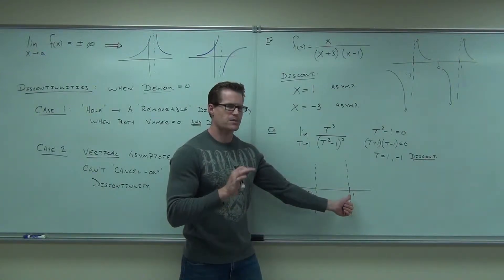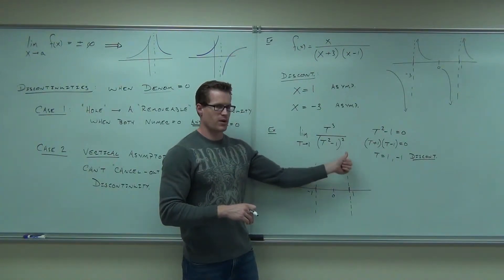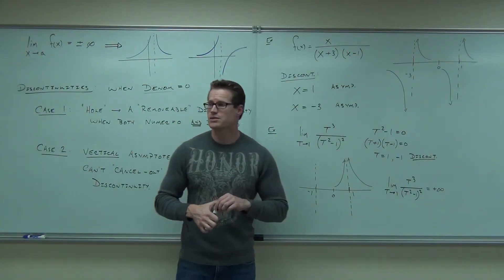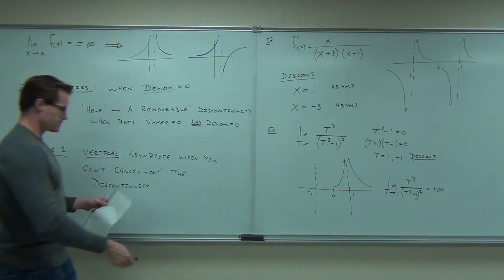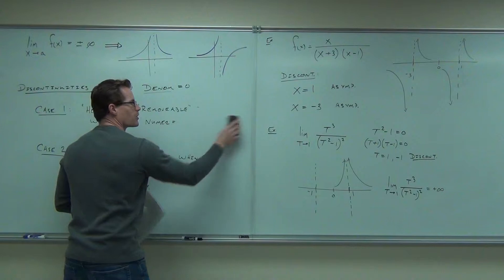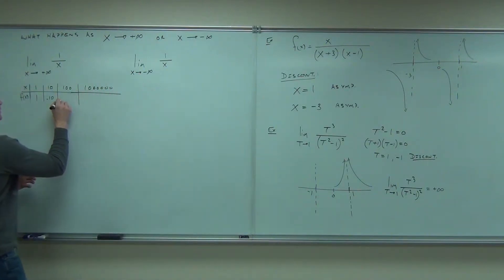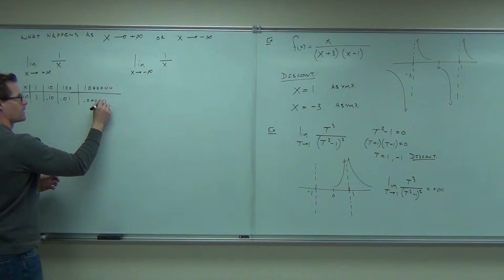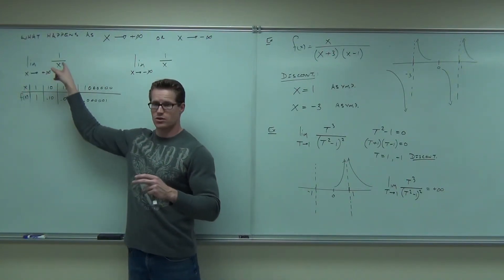Calculus 1 Lecture 3.5 Part 2